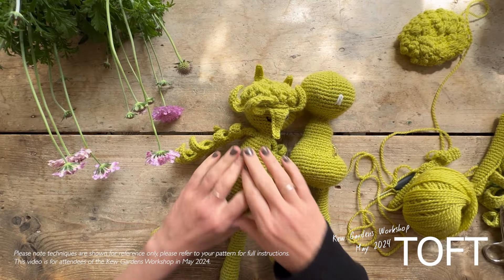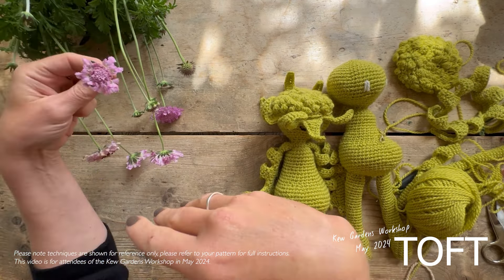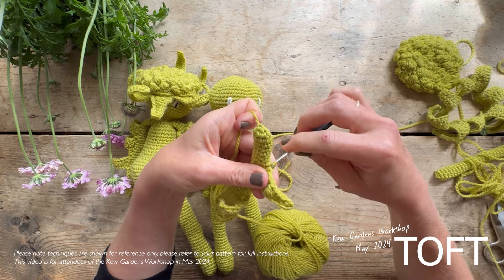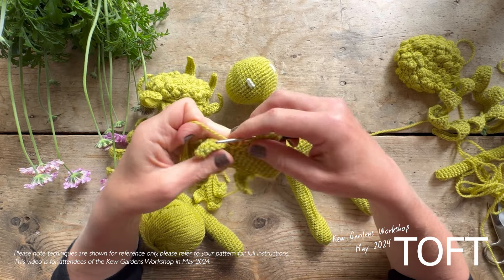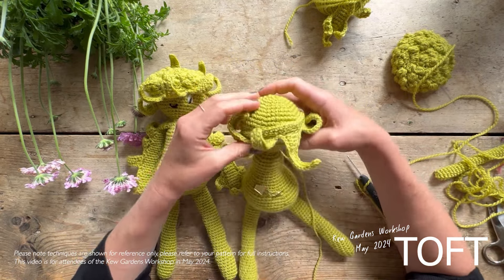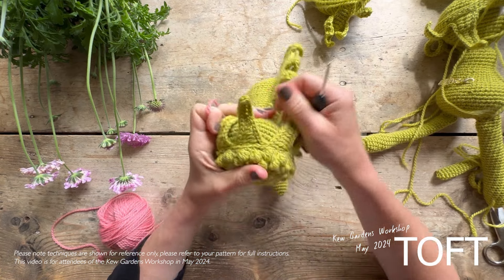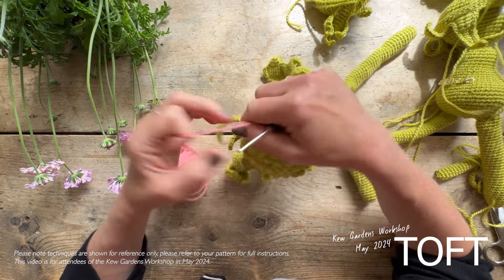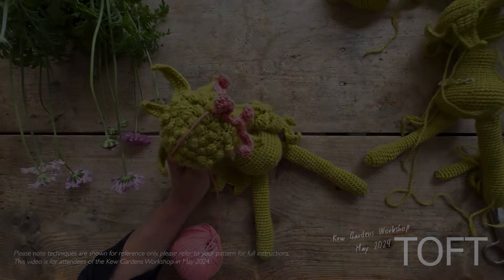Sewing Up the Pincushion Flower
This video is for attendees of the Kew Gardens Workshop for the Pincushion Flower, held in May 2024.

In this video, Kerry Lord demonstrates the sewing up instructions for the Kew Gardens Workshop flower – the Pincushion Flower. Please note the techniques are shown for reference only. Please refer to your pattern for full instructions.

CHAPTERS
00:00 Introducing the Pincushion Flower
02:11 Adding the Leaf Fronds (working back down ch)
04:25 Sewing the eyes into place
04:50 Crocheting and sewing the Sepals into position
06:23 Sewing the Seed Head into position
06:33 Adding the Petals